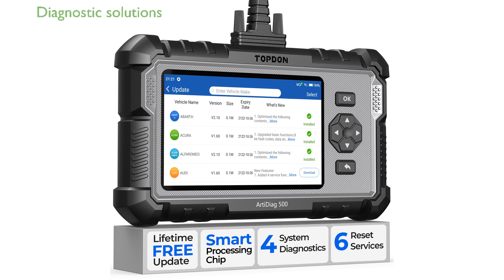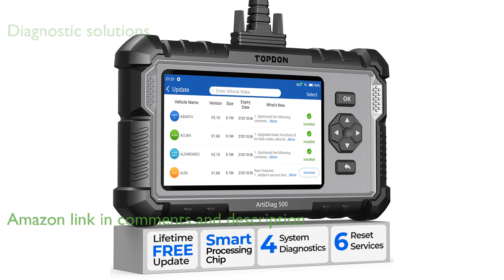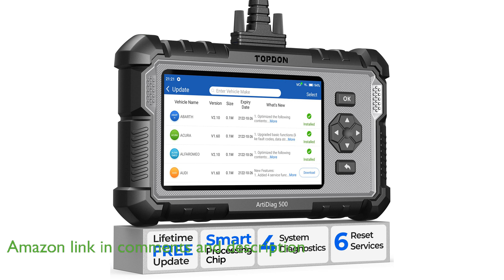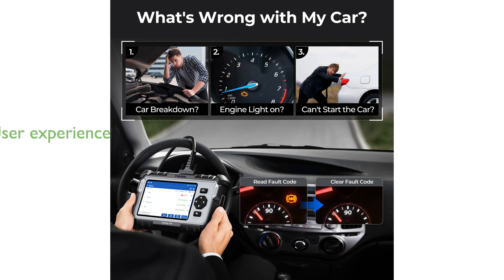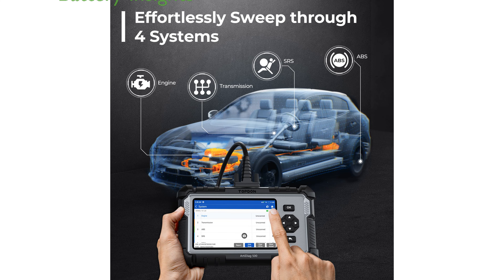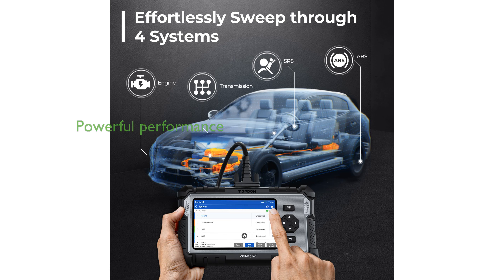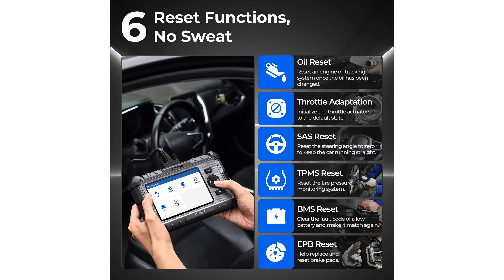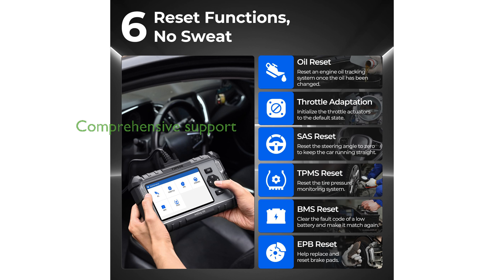REVIEW (2025): TOPDON AD500 OBD2 Scanner. ESSENTIAL details.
The TOPDON AD500 OBD2 Scanner excels in addressing engine, transmission, ABS, and SRS concerns, providing detailed diagnostic solutions for DIY enthusiasts.

This versatile tool includes six essential reset functions, such as Oil Reset and Throttle Adaptation, ensuring optimal vehicle performance and maintenance.

With a five inch touchscreen and buttons, the AD500 offers an intuitive user experience, including features like DTC Lookup and diagnostic data recording.

The AutoVIN feature allows for quick vehicle identification, while the battery voltage monitor provides insights into battery health, aiding in comprehensive diagnostics.

Enhanced by a powerful 4-core 1.5 gigahertz CPU and running on Android 11.0, the AD500 ensures smooth operation and extended battery life with its 3350 milliampere-hour capacity.

Supporting over sixty-seven vehicle brands and twelve languages, this scanner performs thorough emission self-checks, making it a reliable companion for any journey.